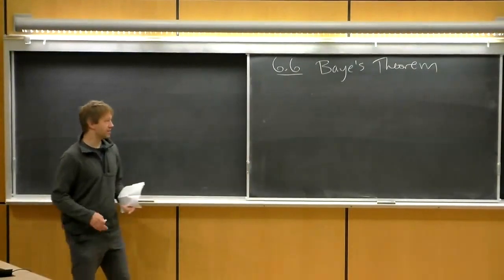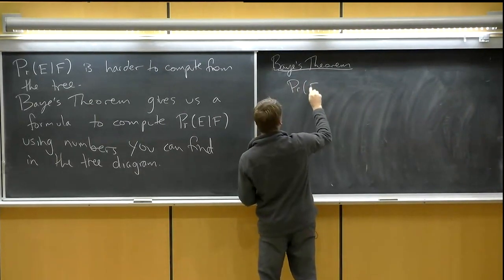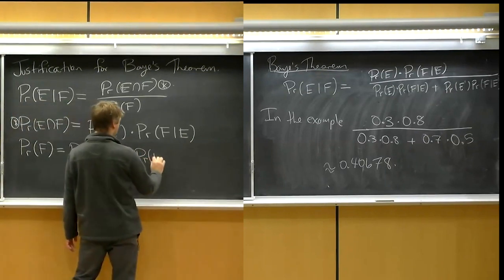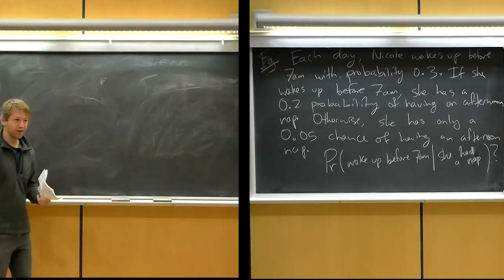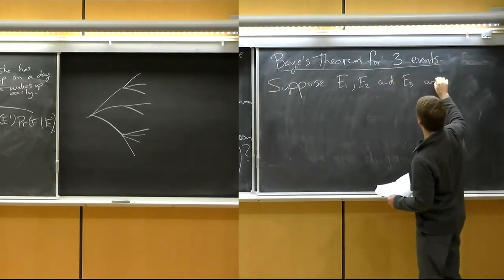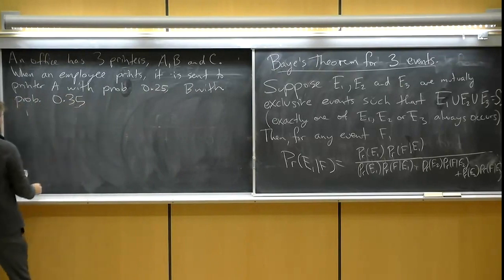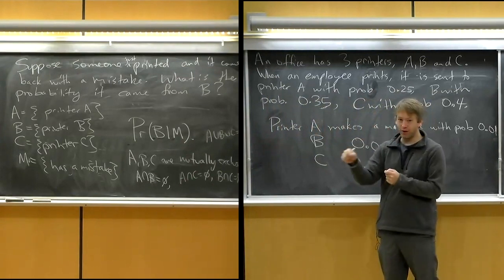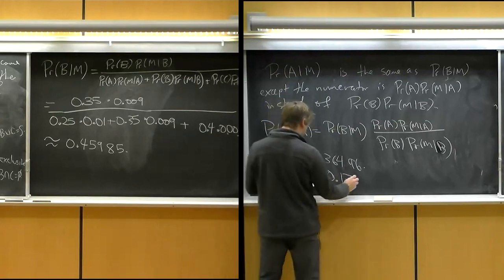Baye's Theorem. UVic Math 151